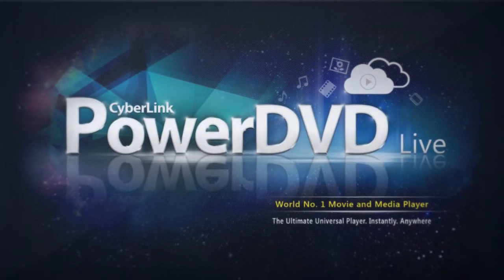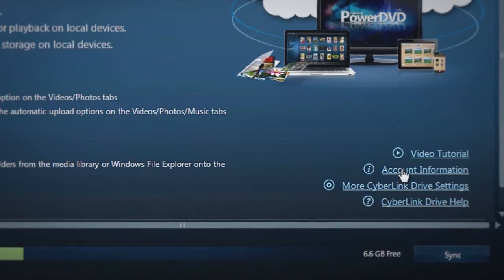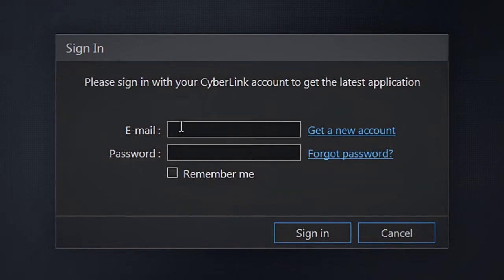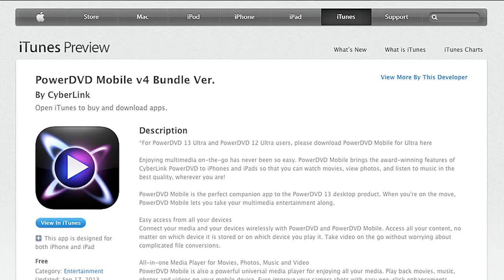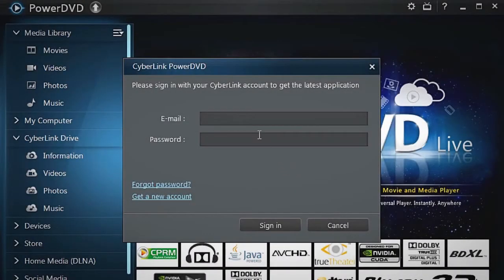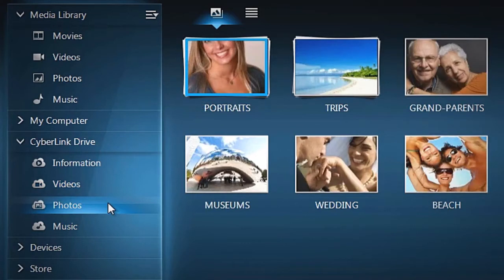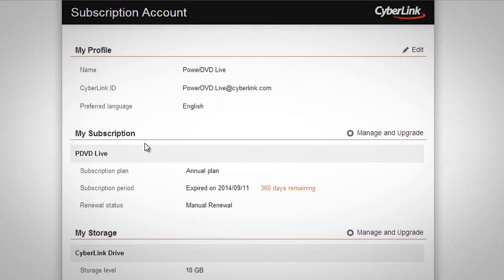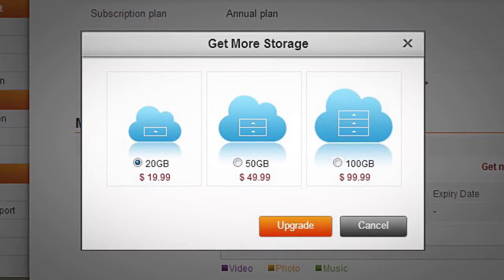Setting Up & Managing Your CyberLink Drive Account | PowerDVD Live Tutorial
Learn how to setup and manage your CyberLink Drive service in your PowerDVD Live and PowerDVD Mobile.